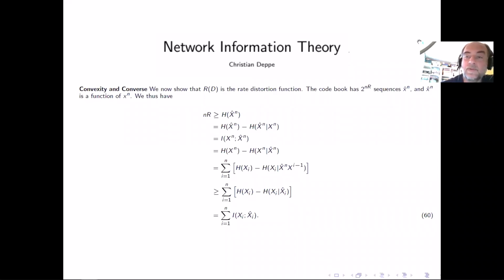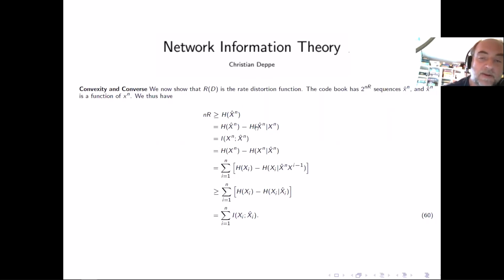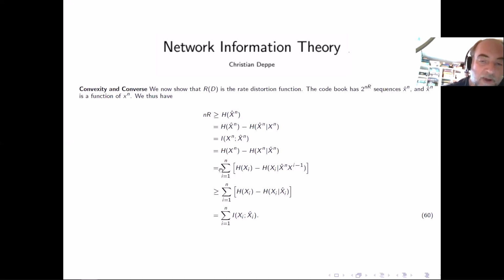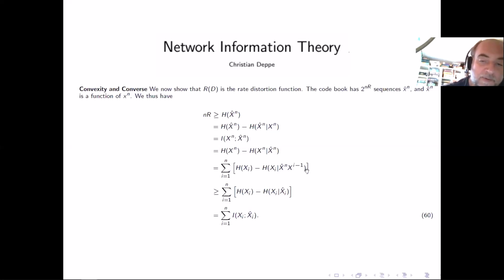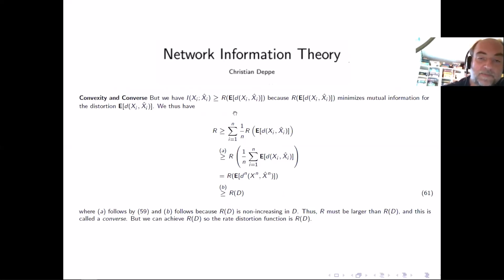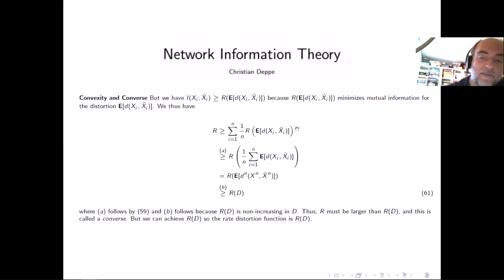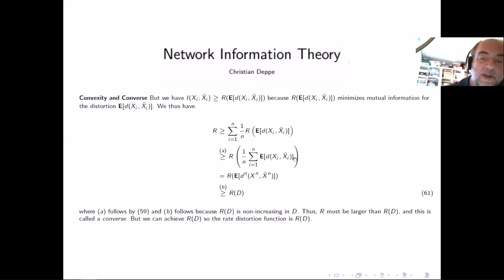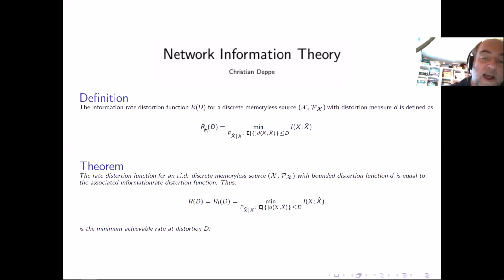Converse Proof for Lossy Source Coding [L03.06]